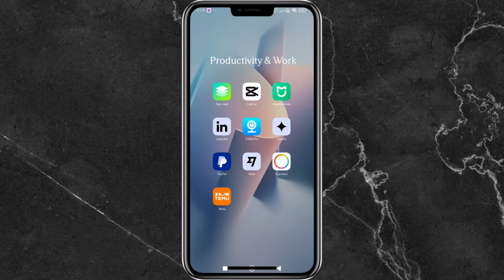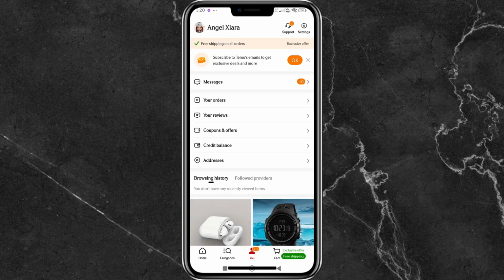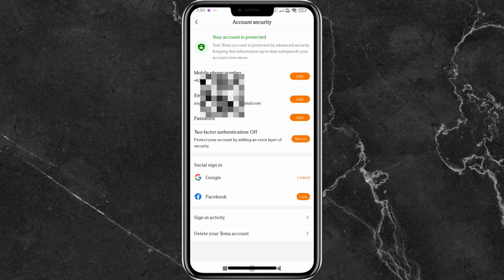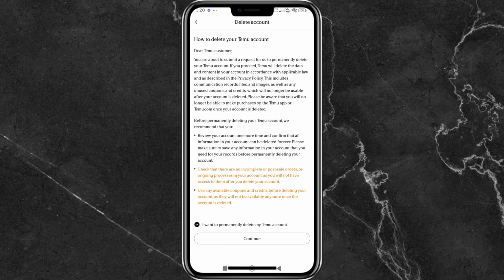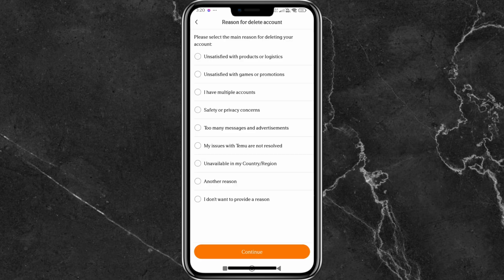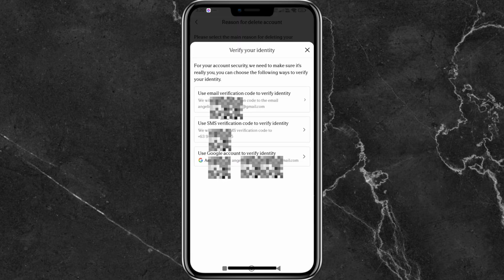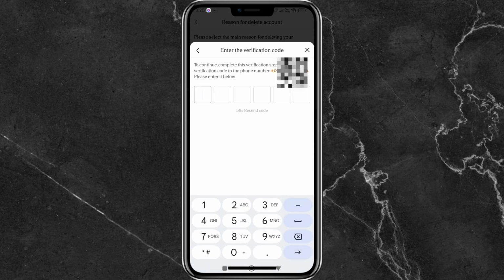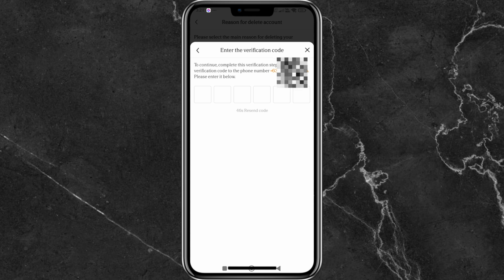How to Delete Your Temu Account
🌟 How to Delete Your Temu Account | Step-by-Step Guide

Looking to close your Temu account? This video walks you through the process of permanently deleting your account with ease.

💡 In this video, you'll learn:

• How to locate the account deletion option in the Temu app or website.
• Step-by-step instructions for submitting a deletion request.
• Important details to know before deleting your account.
• How to ensure your personal information is removed from Temu’s servers.
• What to do if you encounter issues during the deletion process.

Close your Temu account securely and say goodbye with confidence!